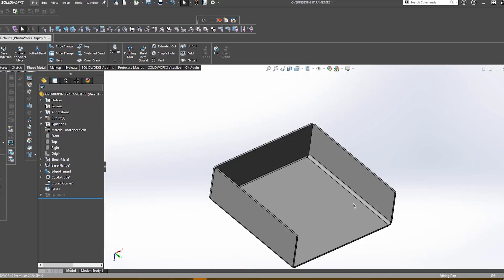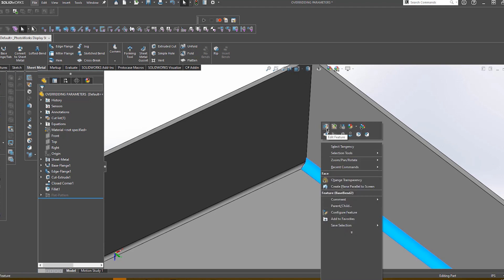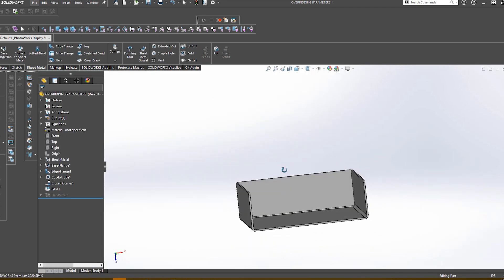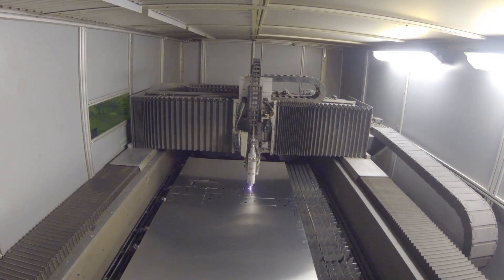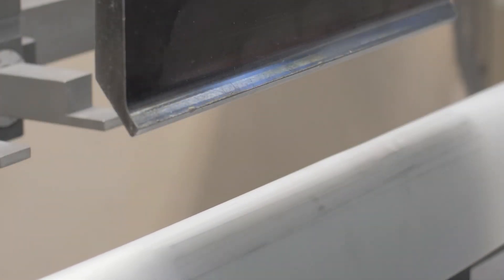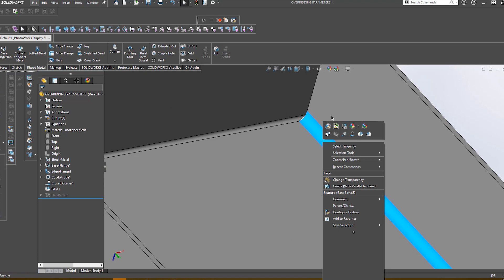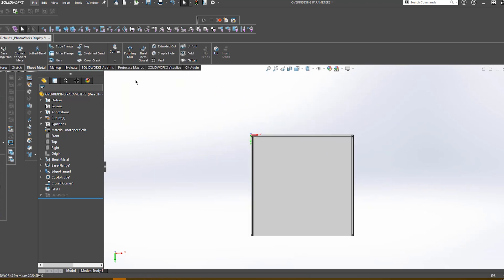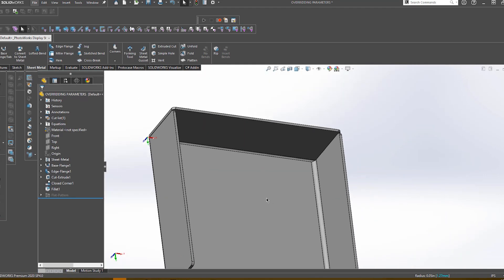Proto Tech Tip - Overriding Bend Parameters in SolidWorks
This week, Cody gives you some advice when designing parts inside SolidWorks. This video touches on the issue of overriding sheet metal parameters inside your CAD model. If design files have different visible bend radii on their flanges, these bends will have a high potential to be bent out of tolerance when formed on our press brake or LVD folder machines. Inside SolidWorks you can edit this by editing each flange feature and checking the box that states "use default radius".